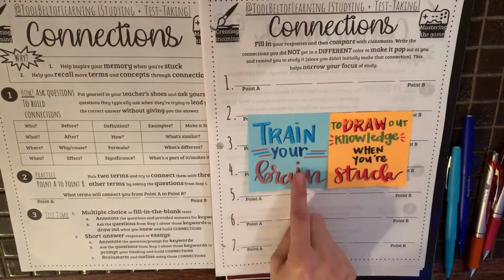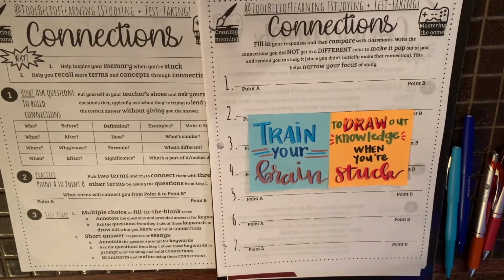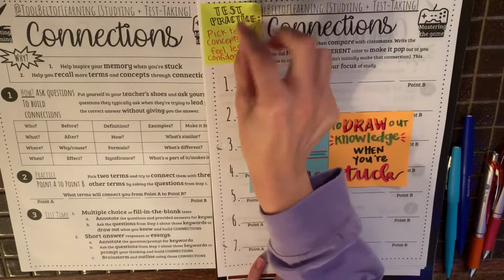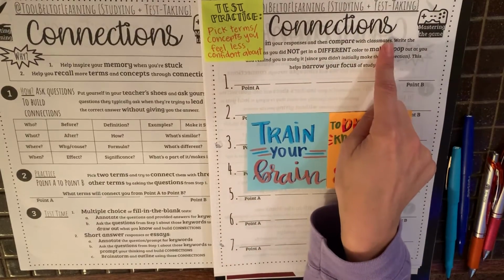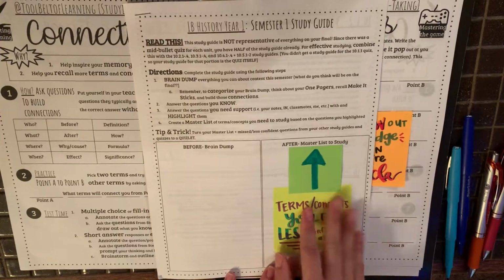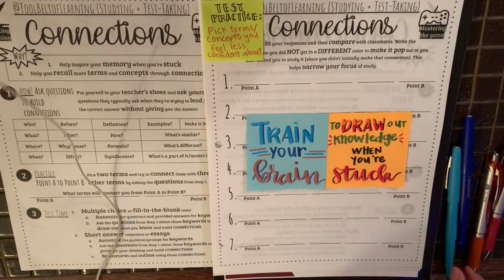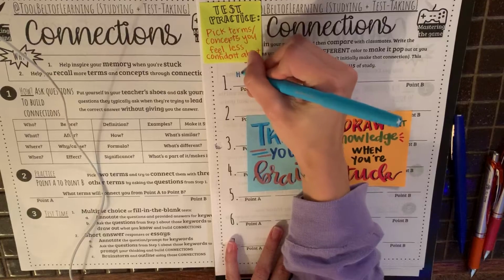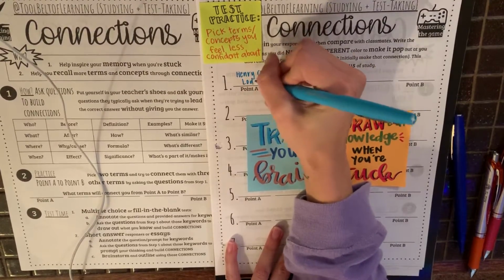Connections Study Tool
Train your brain to draw out knowledge by building connections through asking questions